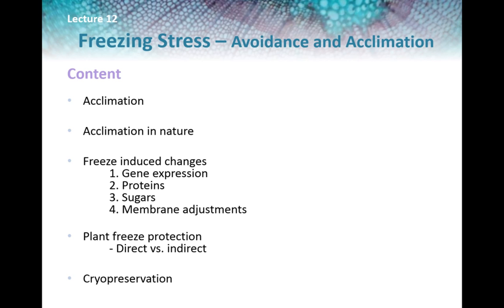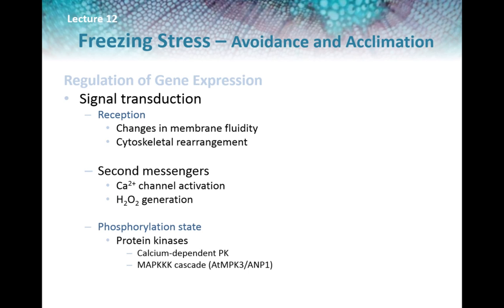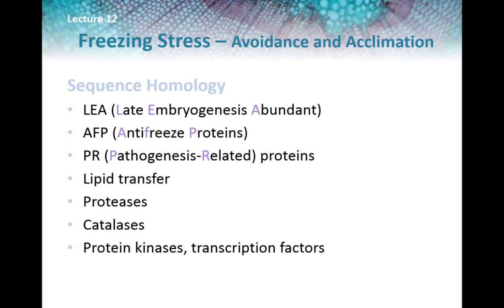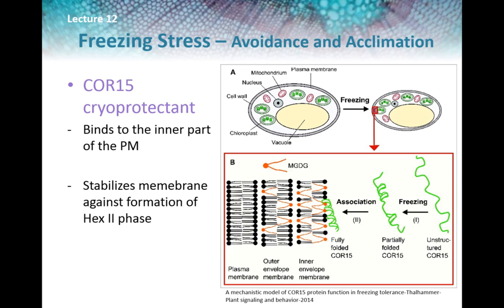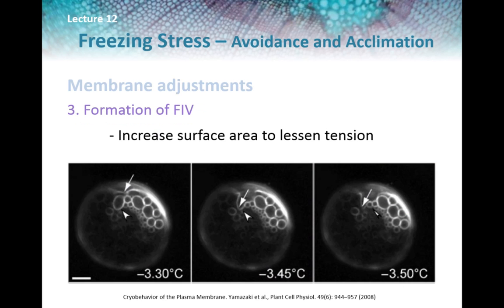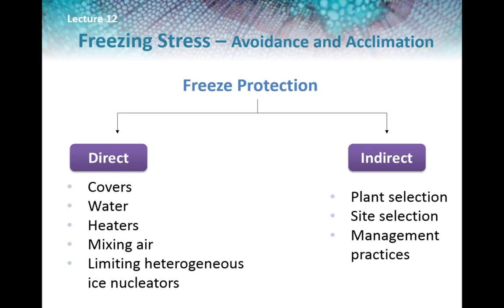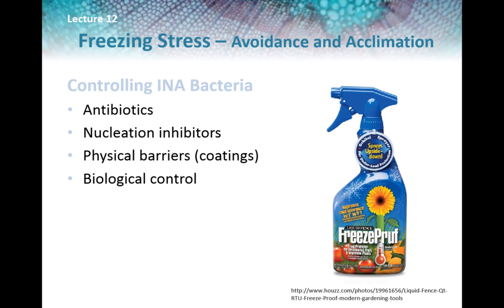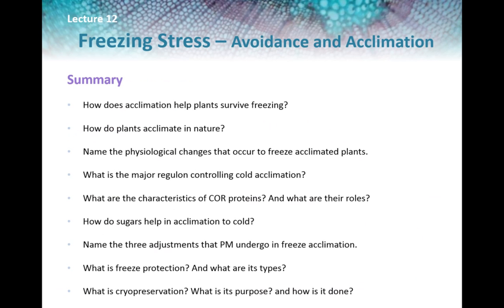Lec 12 - Freeze stress avoidance and acclimation